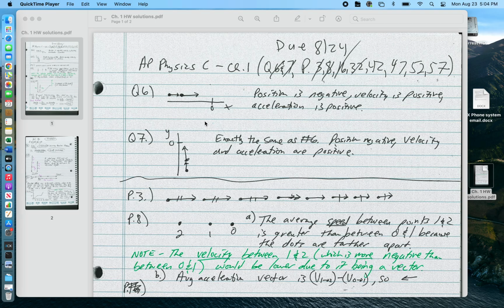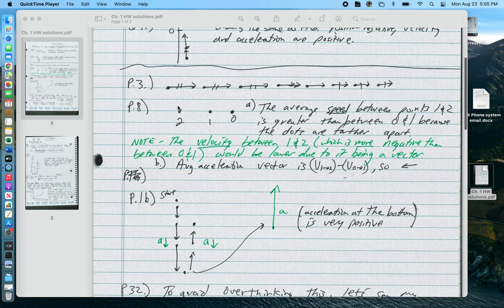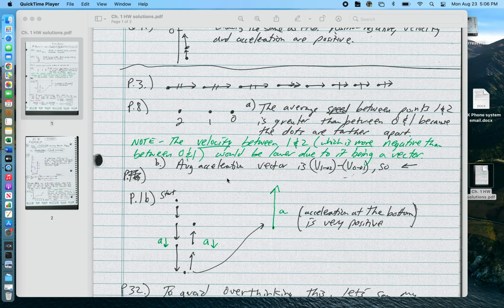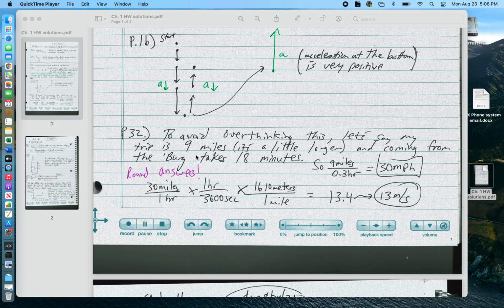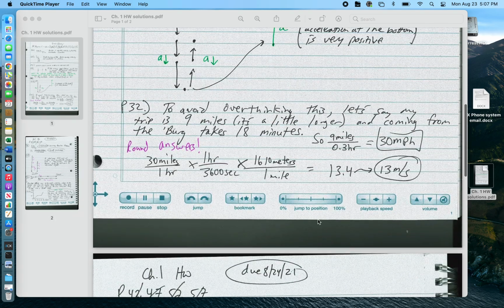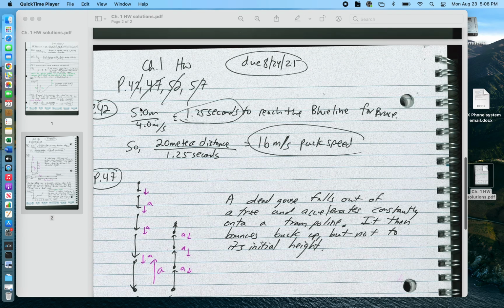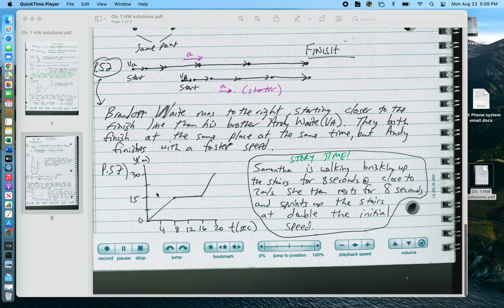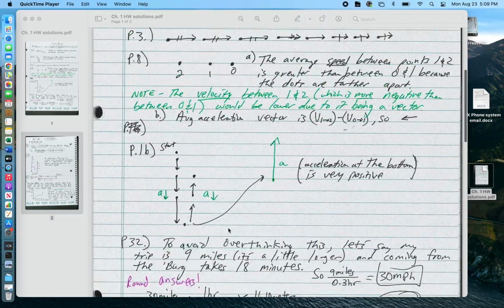Ch 1 HW solution screencast for AP Physics C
This goes over the solutions to chapter 1 for AP physics C (21-22)